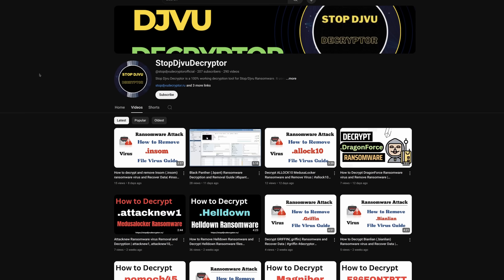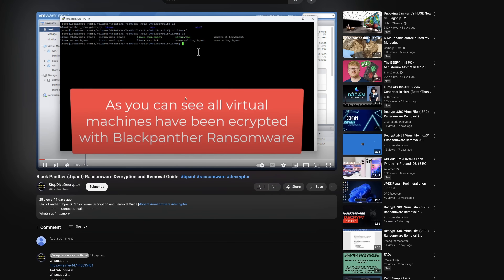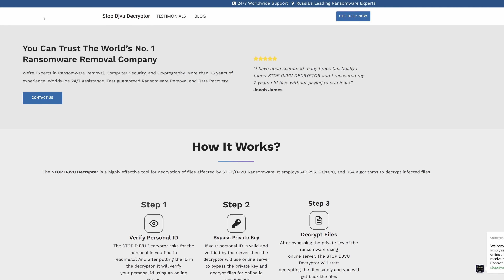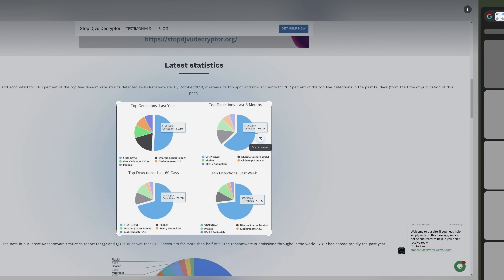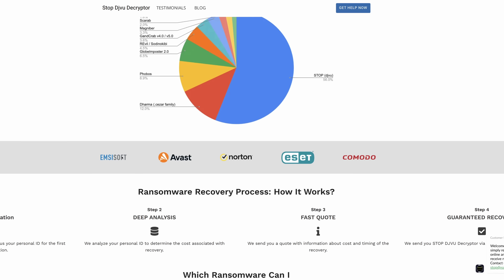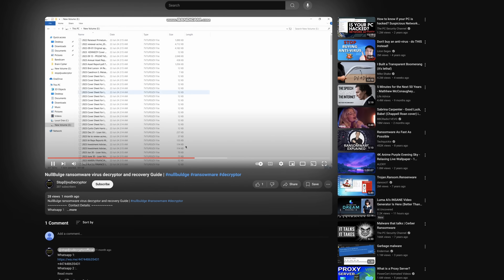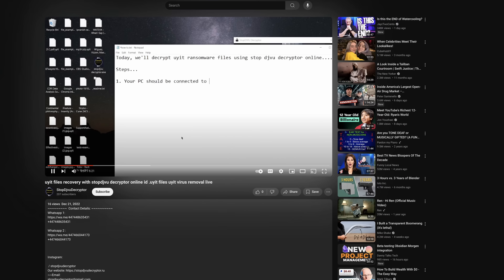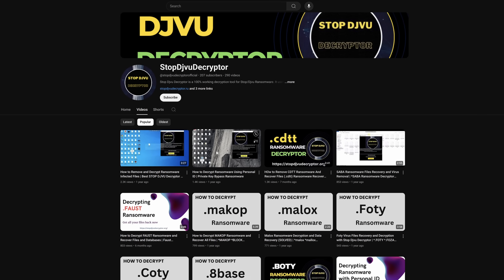How this "Ransomware Decryptor" Really Works